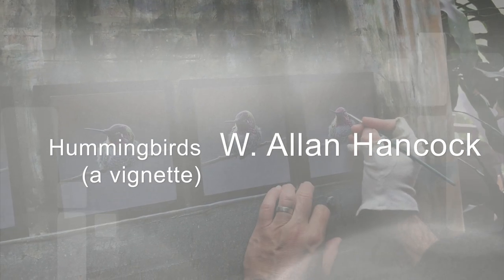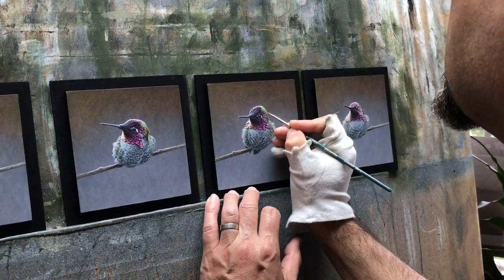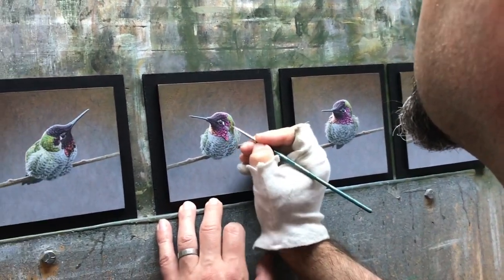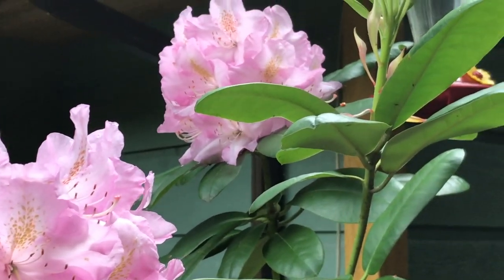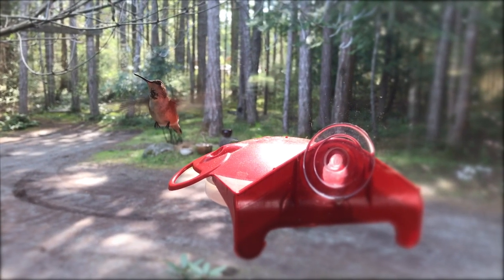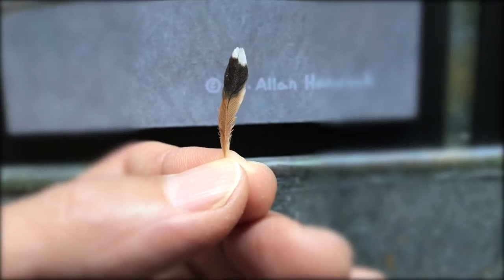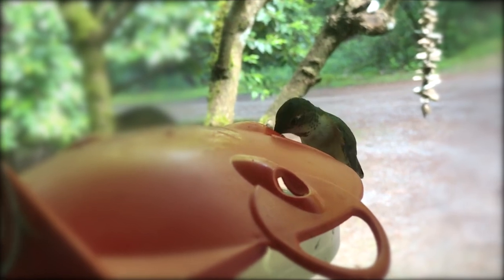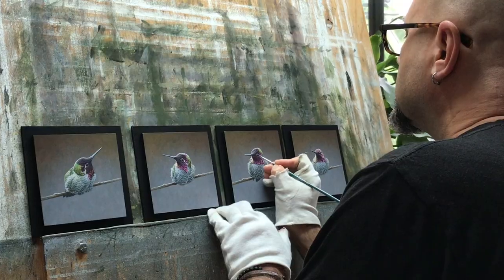Hancock hummingbirds (White Rock Gallery)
from footage recorded by the artist and his daughter Sage. W. Allan Hancock would never declare a favourite creature. He loves all creatures. But the hummingbird does seem to hold sway in his heart. This tiny video shows it, and his art shows it